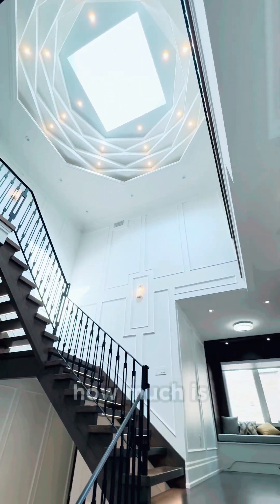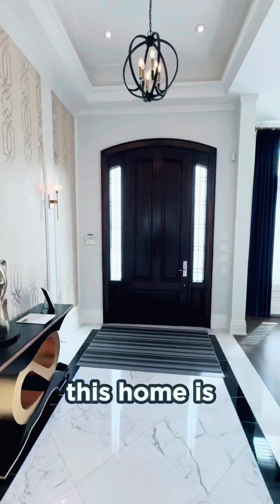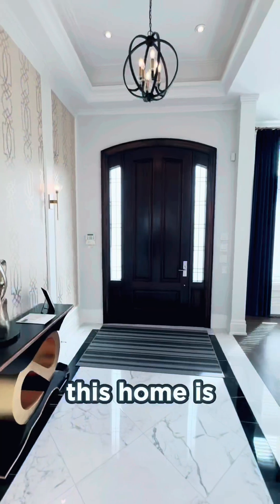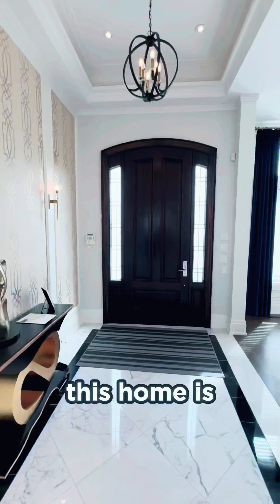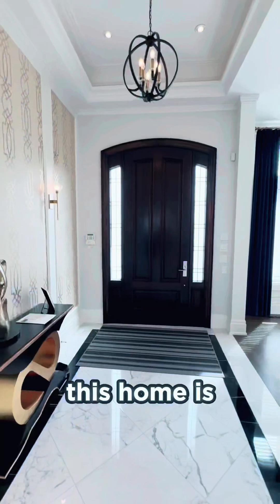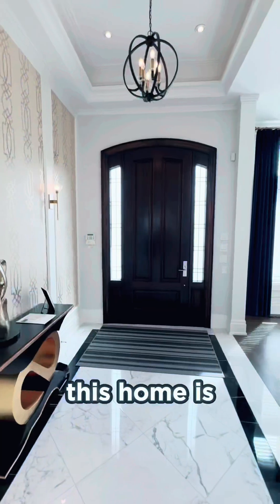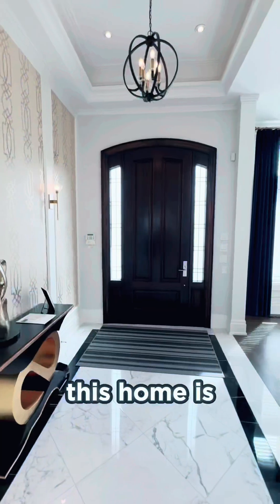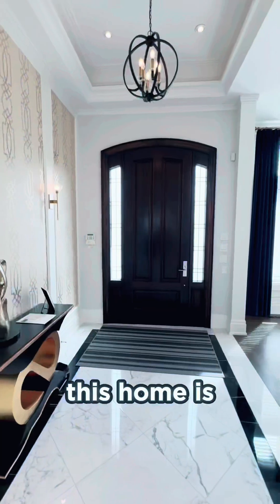This $X,XXX,XXX Toronto Home DEFINES Luxury!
What do you think of this exclusive home tour in Bayview Village neighbourhood of Toronto. Full of luxury home ideas house aesthetics with a personality and architect house design with contemporary interior design!

Remember for anything realestate @JustCallObie